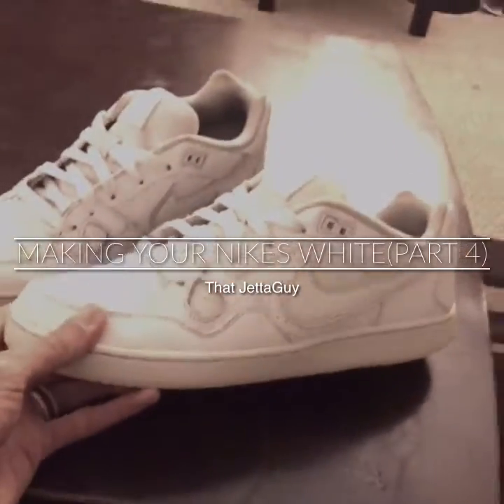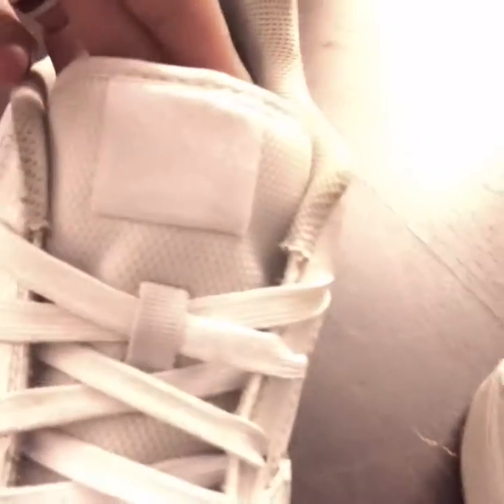Making Your Nikes White(part 4)